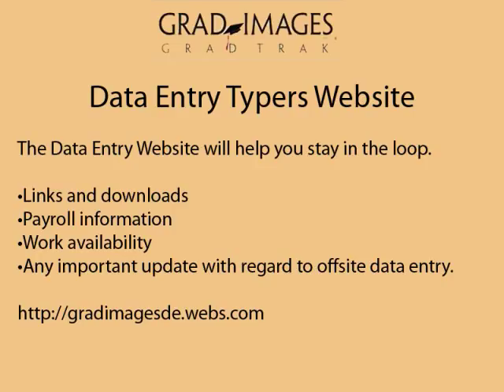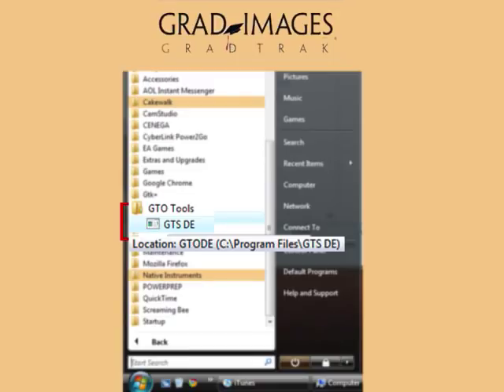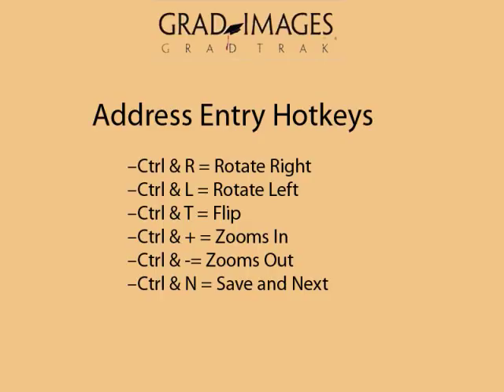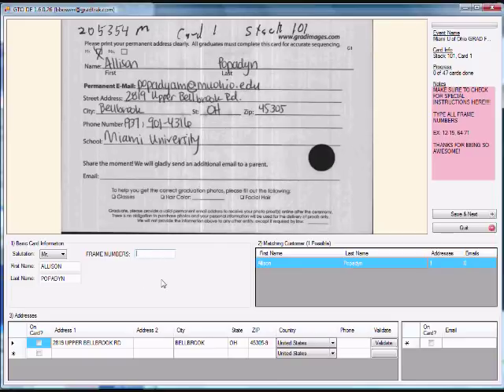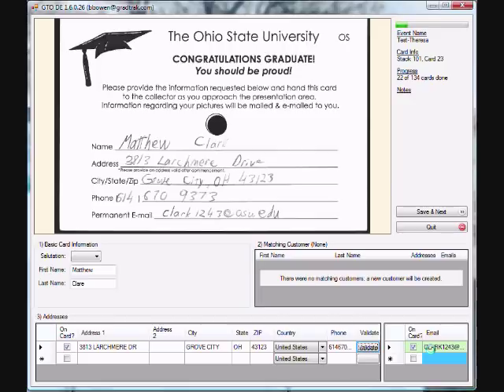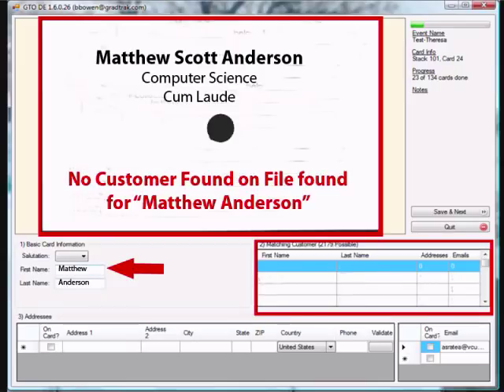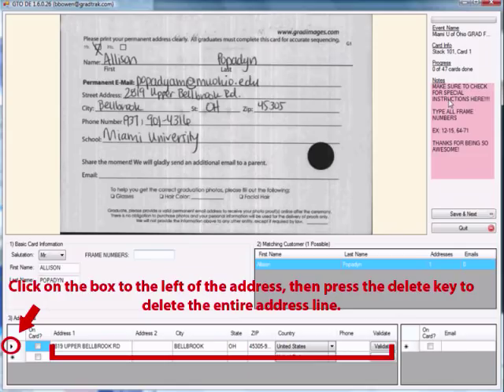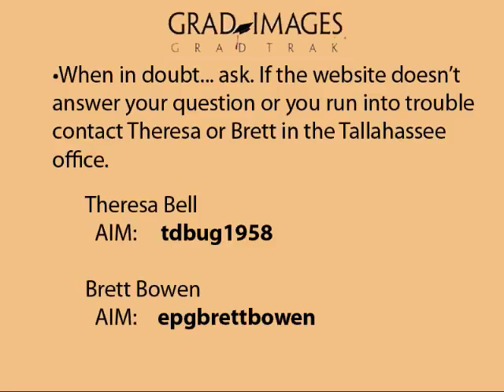Data Entry Training